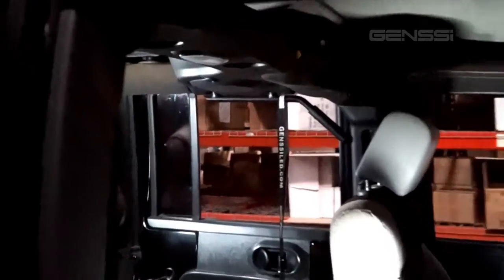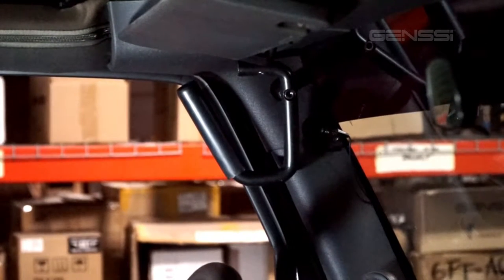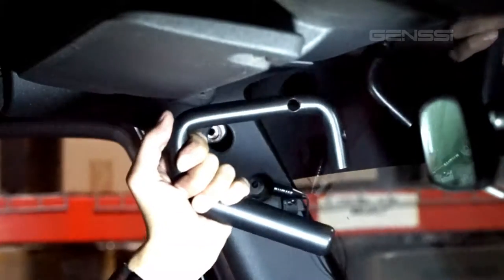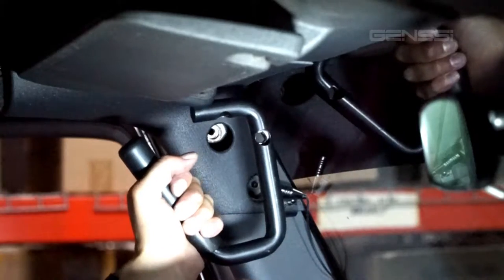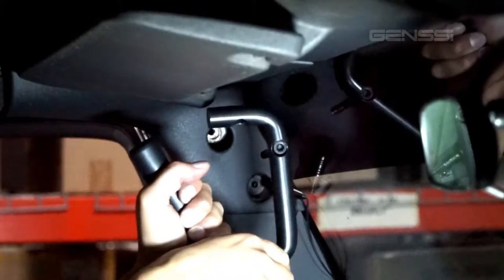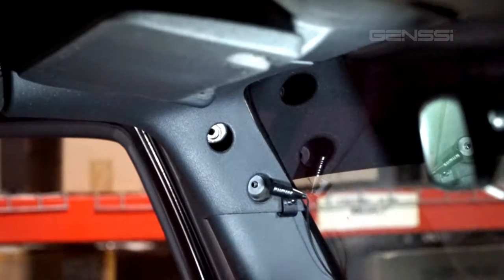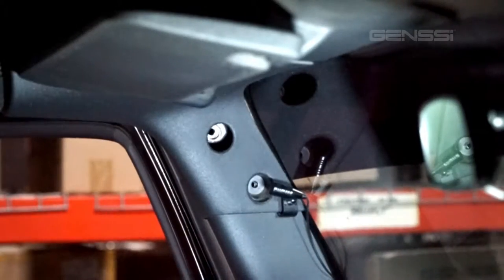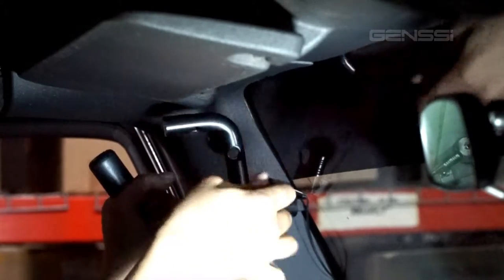GENSSI Front Grab Bar Installation Video Guide For Jeep Wrangler JK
Installation guide for the front grab bars installed on a Jeep Wrangler JK Series 2007 to 2016.